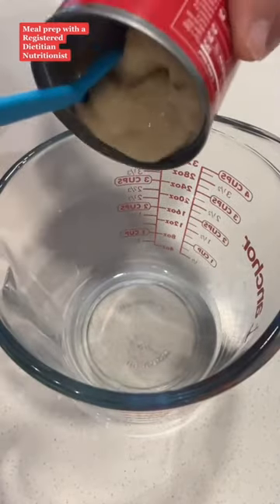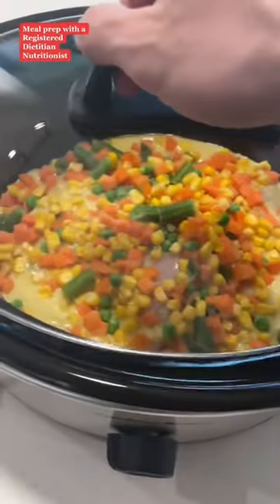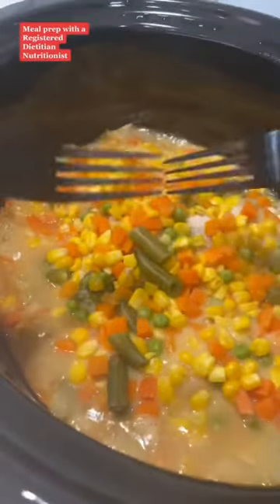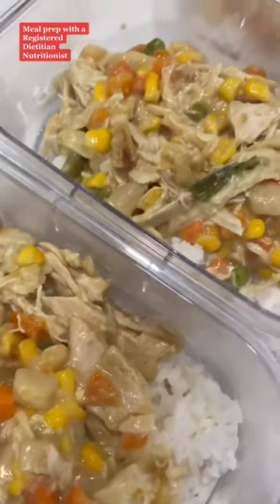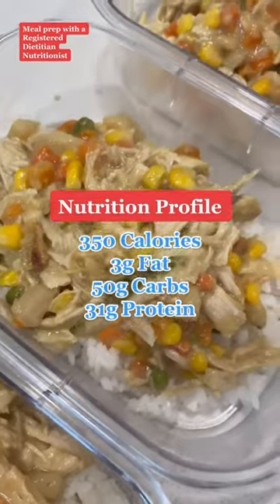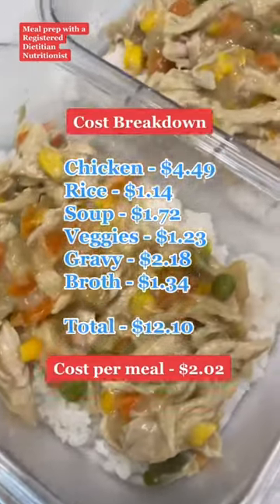Crockpot Chicken & Gravy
Have you ever tried a crockpot recipe?

It may be the best thing ever when it comes to easy cooking and meal prep!

For those of you that don't know how it works, you basically throw all of your ingredients in one pot, cover, turn it on and walk away.

When you come back, you have a delicious meal waiting for you!

How much easier can it get?

With the colder weather coming in, I think it's safe to say that it's officially crockpot season. And this is a great recipe to kick it off!

This recipe only has a few ingredients but it is absolutely DELICIOUS!

Some of my followers have told me that it tastes just like a chicken pot pie. One follower even went as far as to make it and add it to the inside of a store bought pie crust :) YUM!

You can serve this over rice, mashed potatoes, or even egg noodles!

If you want more easy recipes that are high protein, low calorie, and affordable, make sure you subscribe to my channel and turn on notifications so that you never miss a post!

And to make things even sweeter, each of my recipes come with a printable PDF with ingredients and step by step cooking instructions.

Everything you need to make this is right here!

Ingredients:

3 Boneless Skinless Chicken Breasts, 8 oz each
1.5 C White Rice, dry
10 oz can Campbell's Condensed Cream of Potato
10 oz bag Birds Eye Frozen Mixed Vegetables
2 packets Chicken Gravy (0.87oz each)
1/2 C Chicken Broth (or water)
1/2 Tbsp Garlic Powder
1 tsp Onion Powder